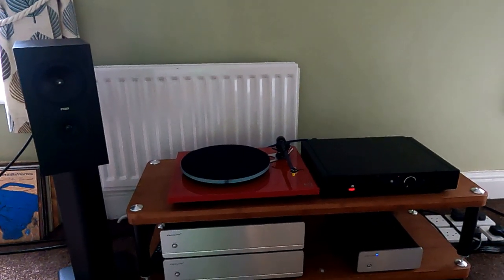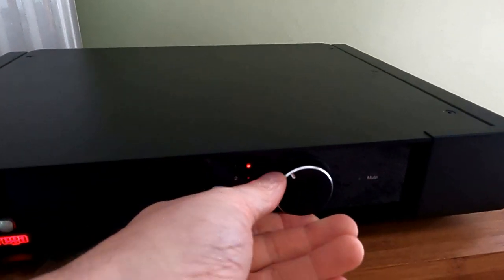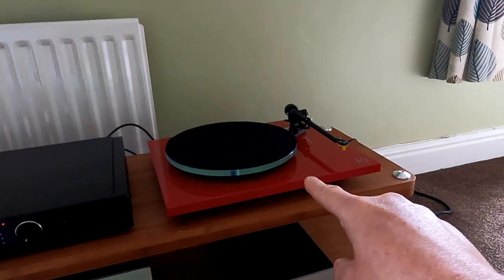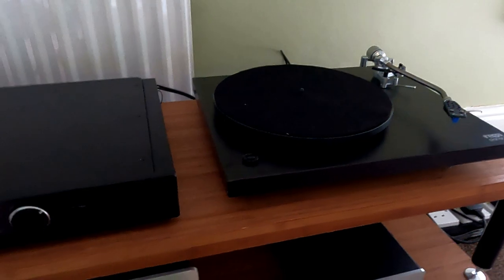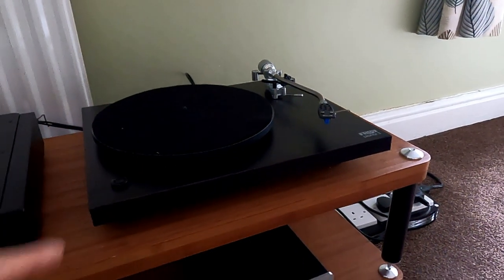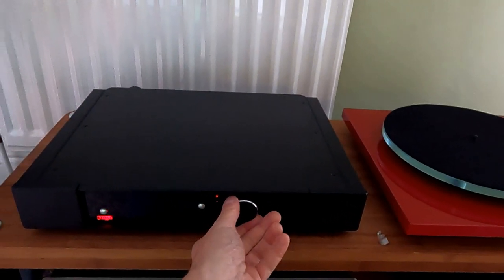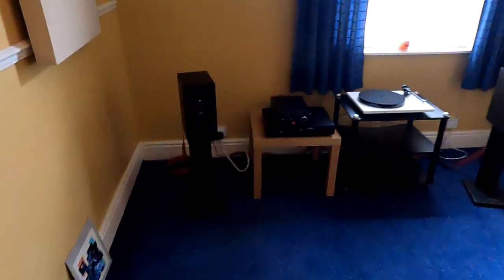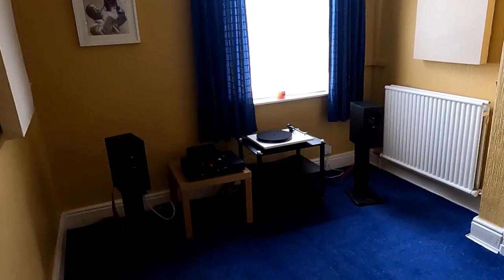turntable buzzing? simple guide to what may be going on. Using Rega Planar as example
Our attempt at showing how to diagnose some issues that can cause buzzing noises from your Hifi when using a Record Player.  I will probably need to try this again as (obviously) some of my examples didn't go to plan.  Using Rega system as an example... though valid for all Record Player systems.